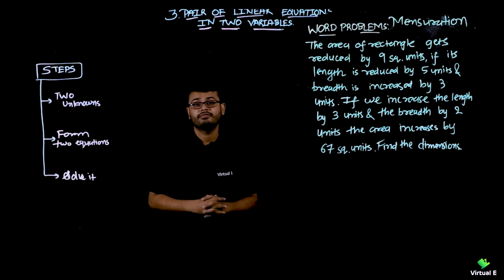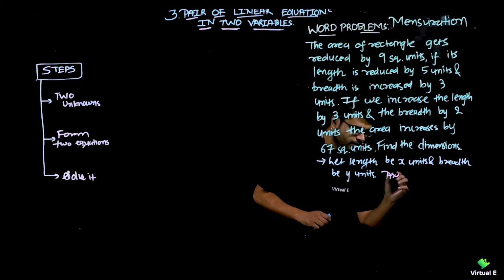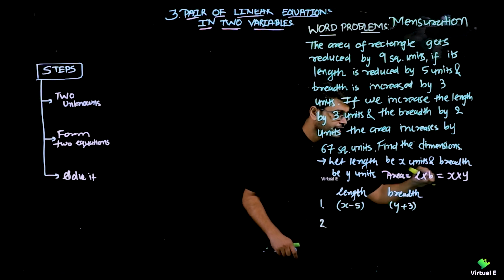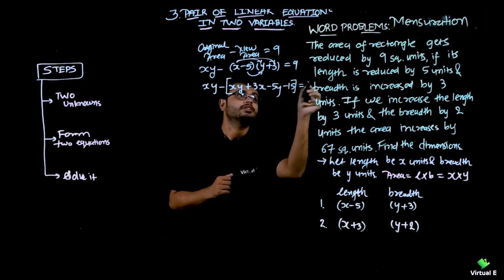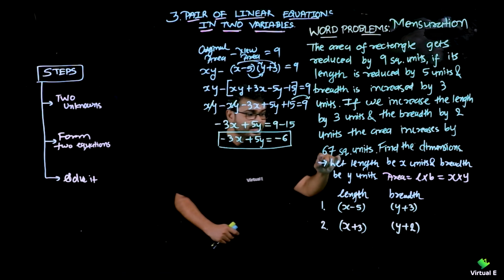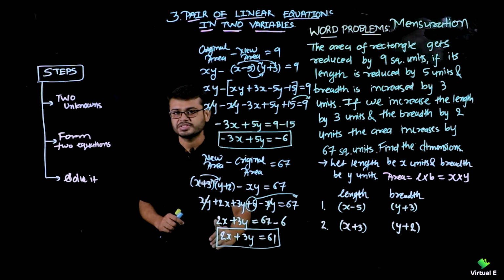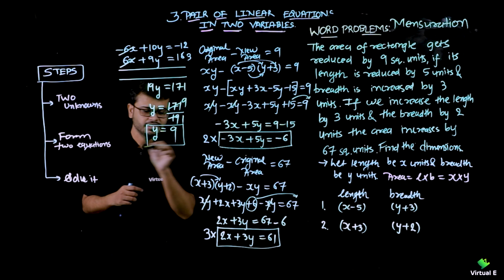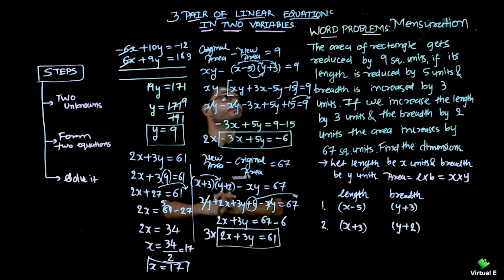Class 10 Maths Chapter 3| Pair of Linear Equations In Two Variables |13- Word Problems: Mensurations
Topic covered in this video of Pair of Linear Equations Two Variables of Class 10 CBSE is  Word Problems: Mensurations

Class: 10th
Subject: Mathematics
Chapter:  Pair of Linear Equations Two Variables

Topic Name:  Word Problems: Mensurations
Topics Covered in This Video:  Word Problems: Mensurations